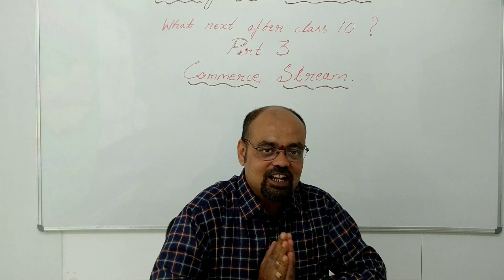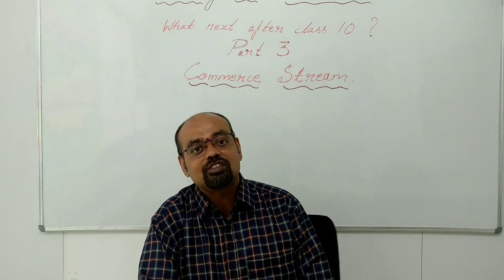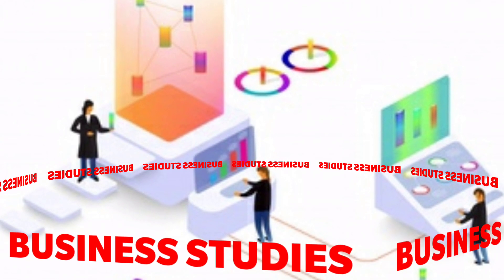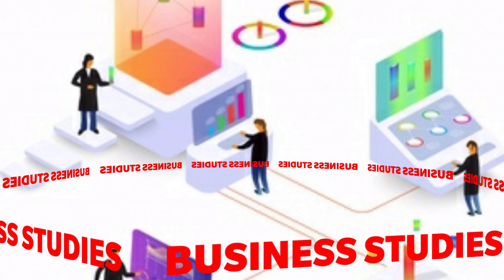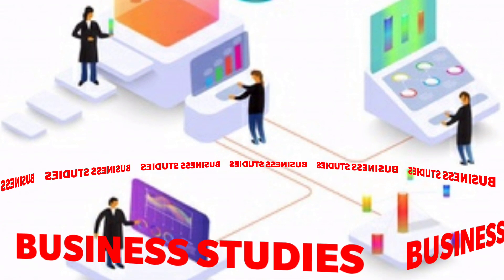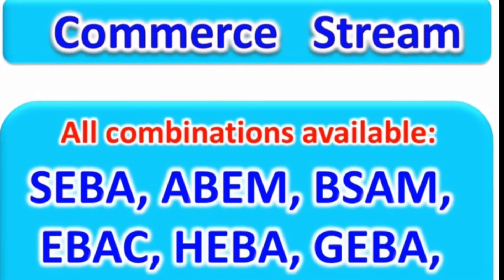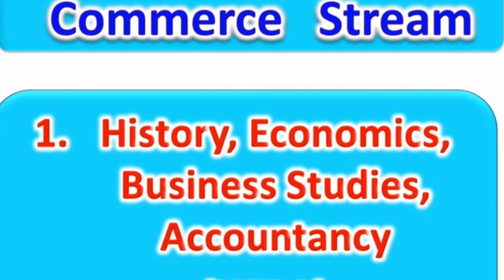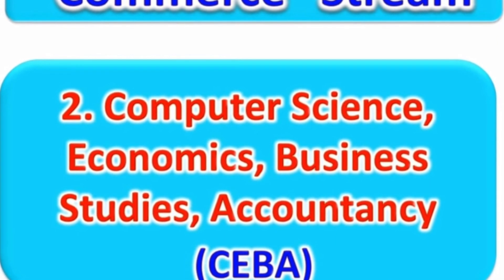WHAT NEXT AFTER CLASS 10 PART 3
THIS VIDEO IS TO MOTIVATE AND HELP STUDENTS TO KNOW ABOUT COMMERCE STREAM WHICH THEY WILL BE UNAWARE OF IT. COMMERCE CLASS11 WHAT NEXT